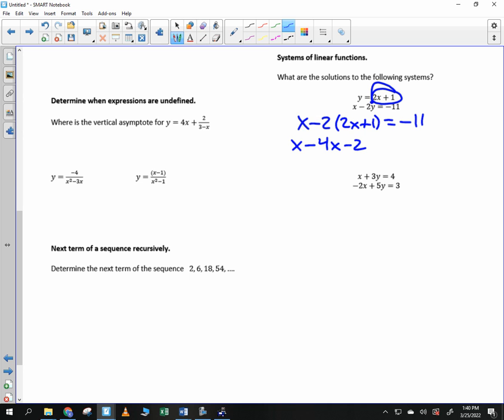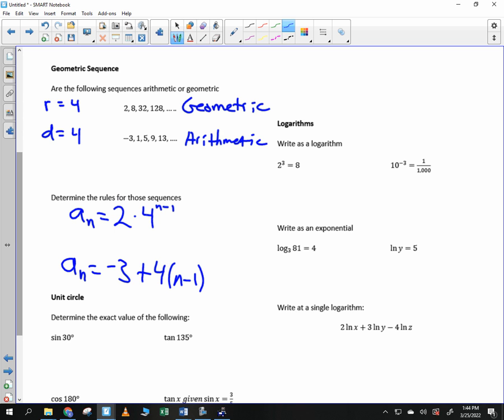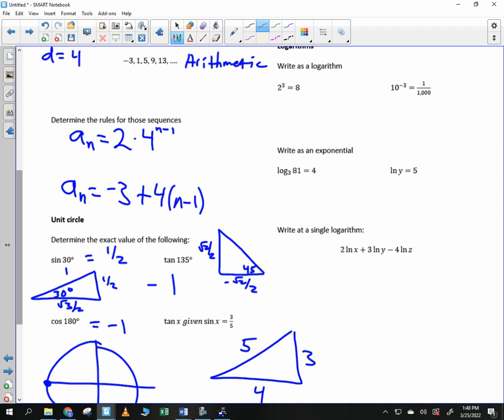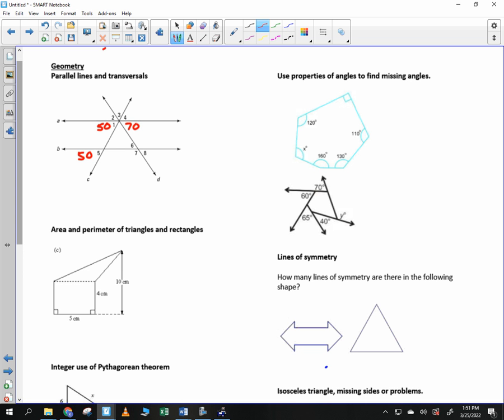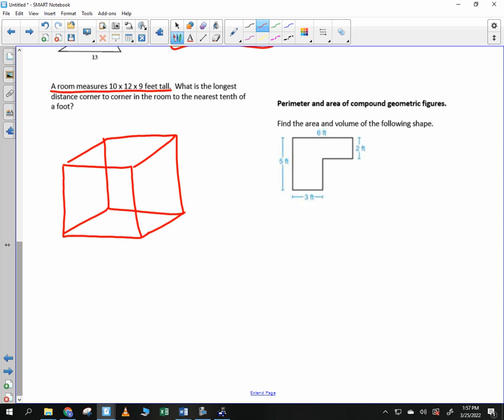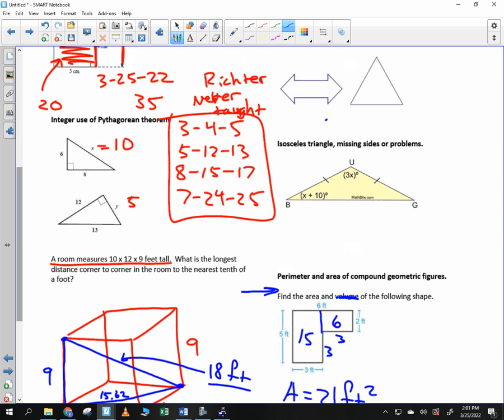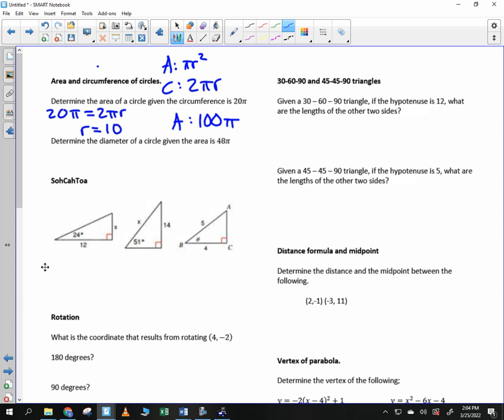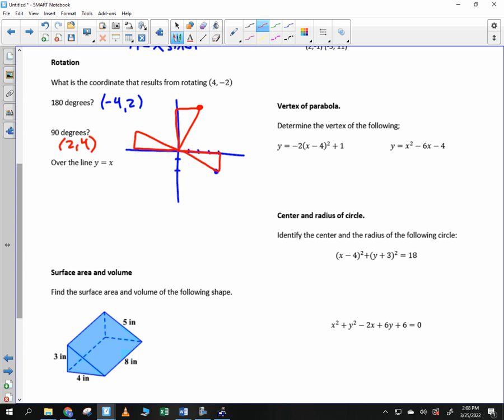ACT Review Part 3 2022